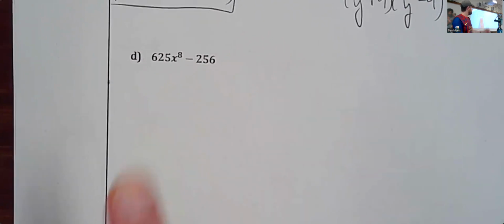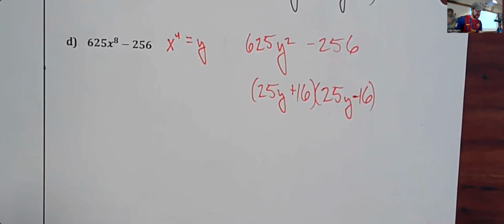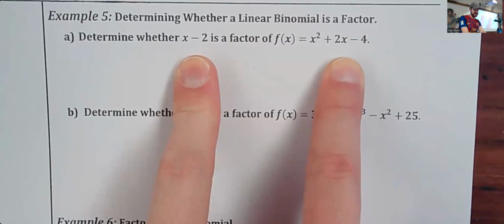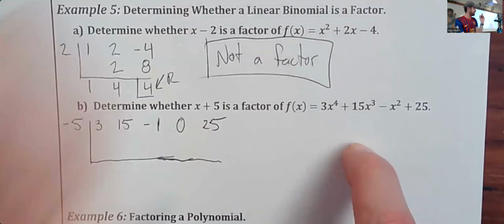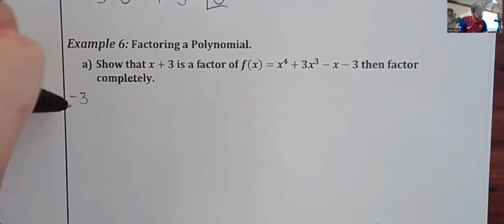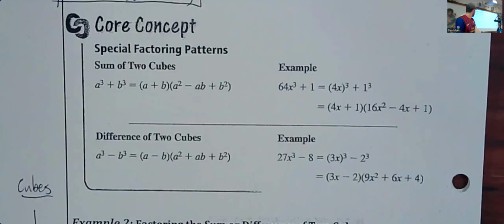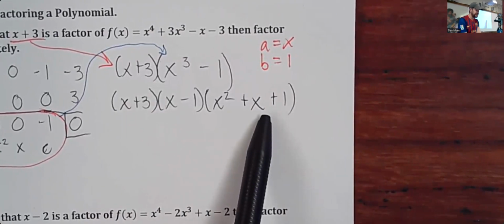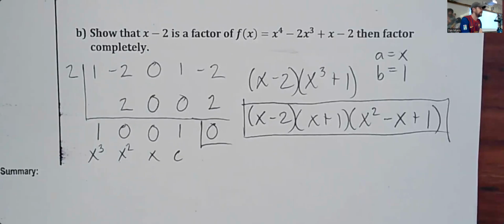Lesson 4-4: Factoring Polynomials Part 2